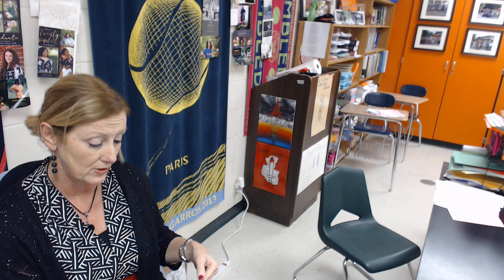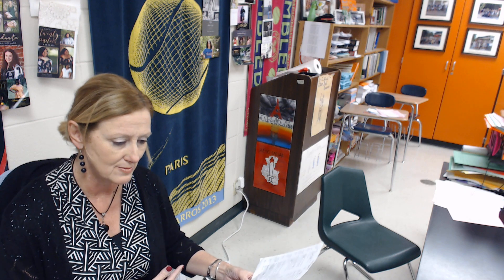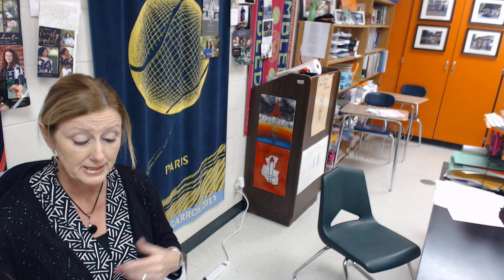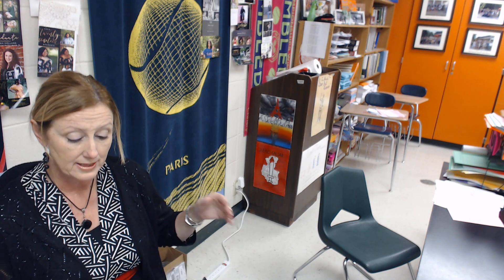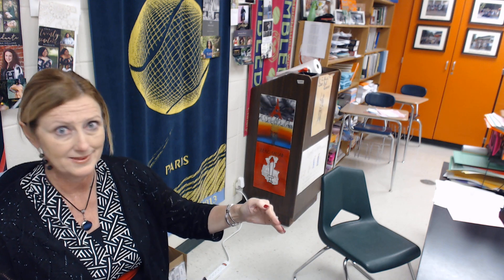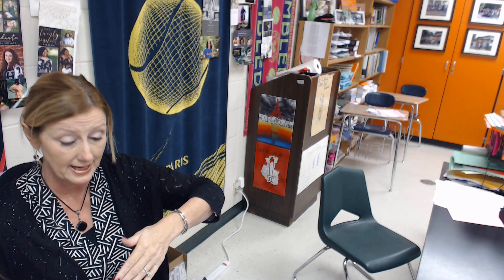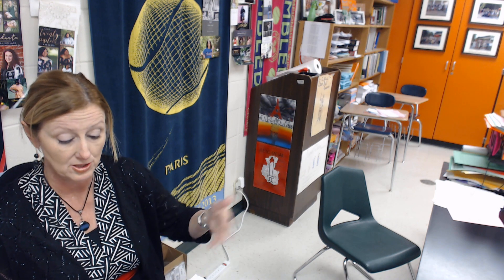Vocab Tutorial Quizzes 9&10